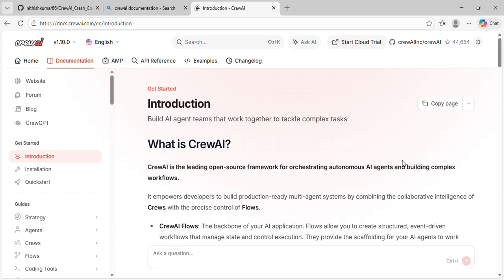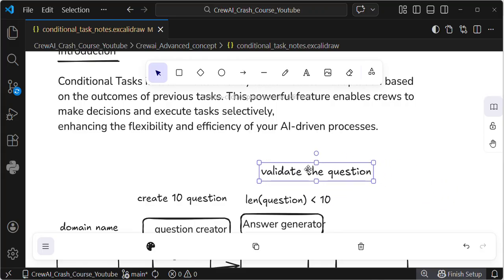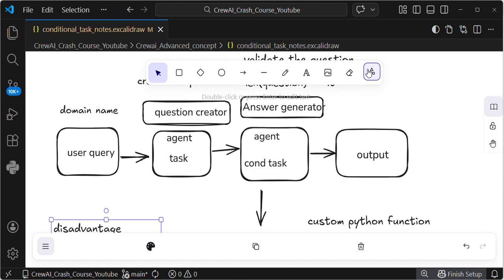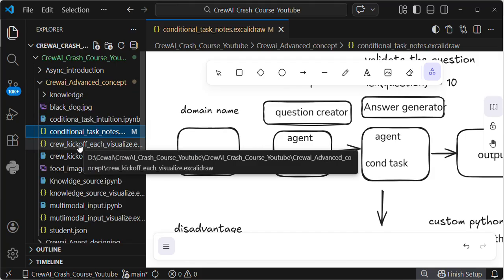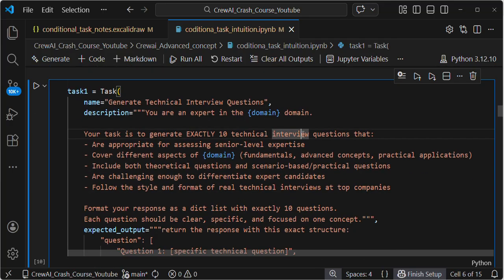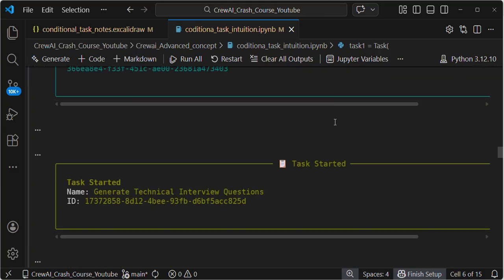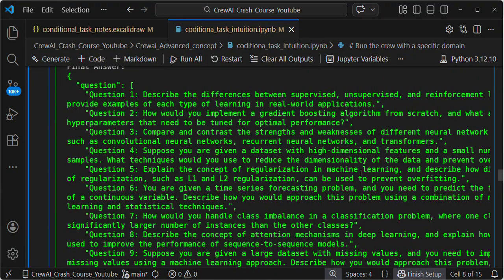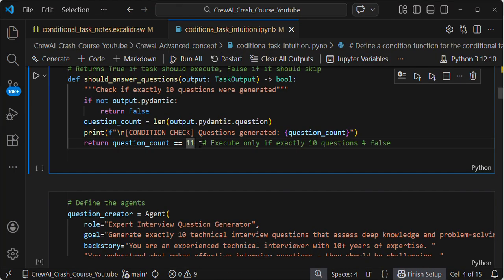crewai conditional task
In this video, we explore one of the most powerful features for building intelligent agent workflows: CrewAI Conditional Tasks. We begin with a deep dive into the theory behind conditional logic in agentic frameworks. You'll learn how to move beyond linear, one-after-another task execution and instead create "smart" workflows where the next step is determined by the output of a previous agent. This allows your crew to handle complex, real-world scenarios where decisions need to be made on the fly.

Transitioning into the Practical Implementation, I provide a hands-on coding tutorial to show you exactly how to build these dynamic paths. We will walk through the Python code required to define conditions, set up "if-this-then-that" scenarios for your agents, and ensure your crew can pivot their strategy based on the data they encounter. This section is designed to be beginner-friendly yet technically robust, ensuring you can replicate these advanced patterns in your own AI projects.

Finally, we wrap up by looking at a real-world use case to see conditional tasks in action. Whether it's a content creation crew that decides whether to publish or edit, or a data analysis agent that chooses between two different research tools, this video gives you the blueprint for more autonomous and reliable AI systems. By the end of this guide, you’ll have the skills to build sophisticated, branching workflows that make your AI crews truly "intelligent."